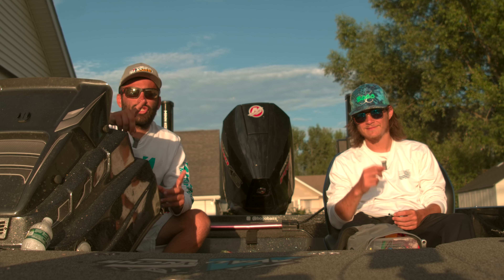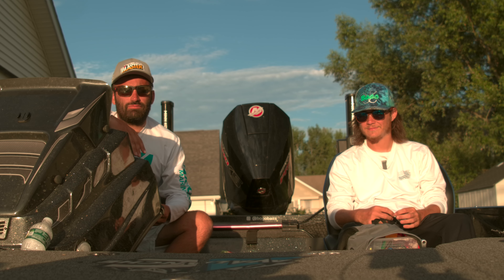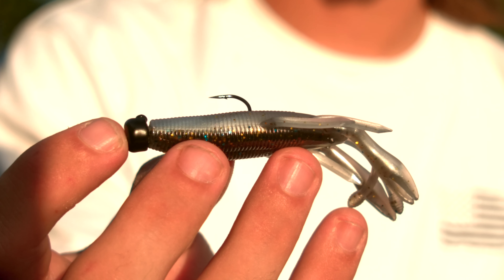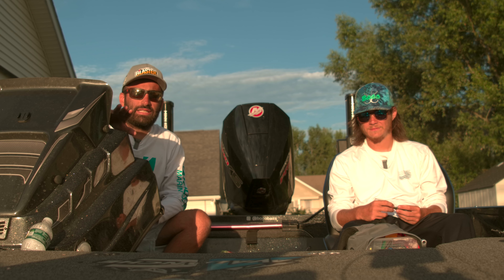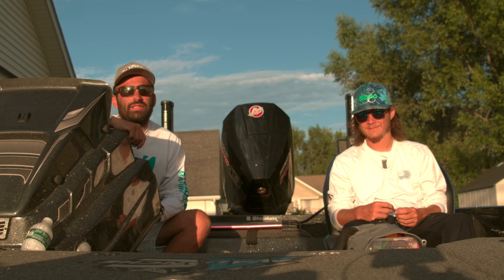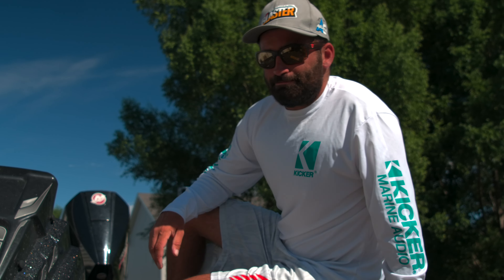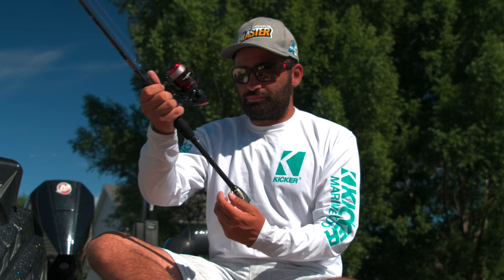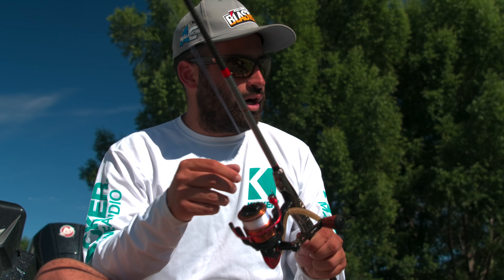Life On Tour - Lake Champlain